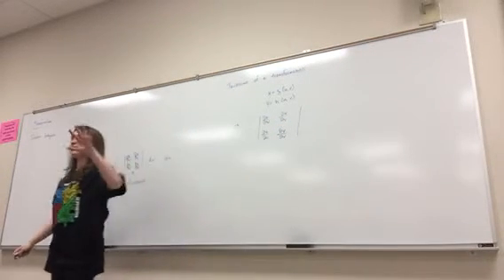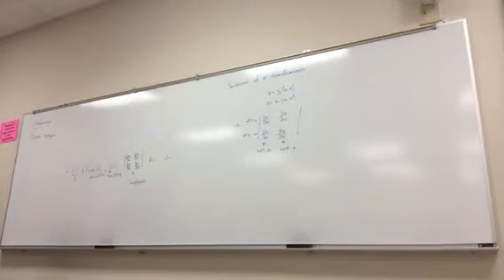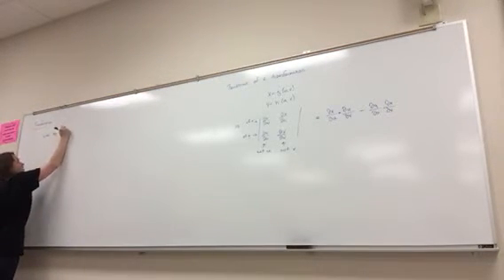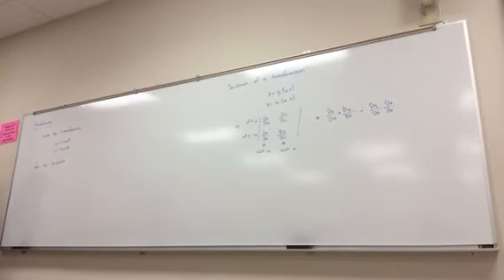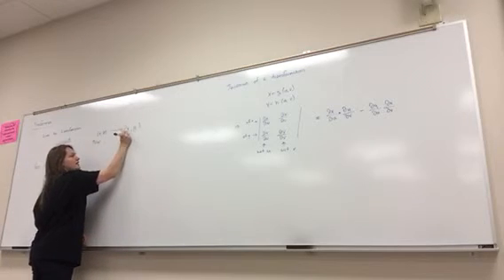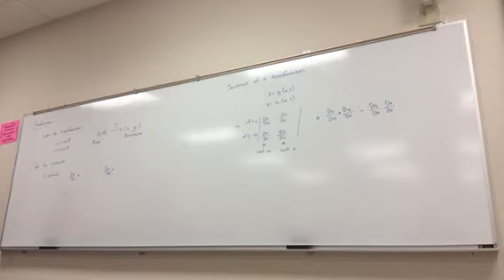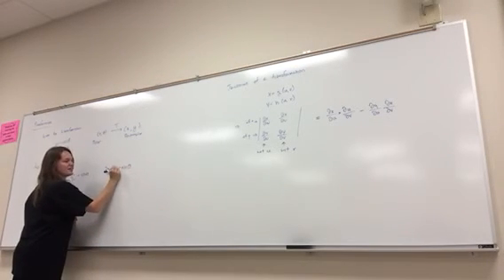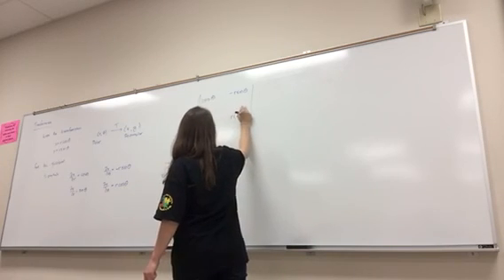4/17/15 part 2